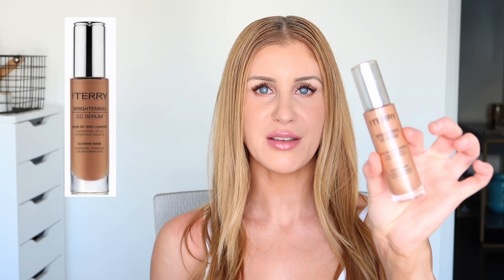✨JUNE LUXURY BEAUTY FAVORITES✨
Today, I am talking all about my June luxury beauty favorites! I hope you enjoy the video! 😀

✨PRODUCTS MENTIONED:
*By Terry Brightening CC Serum in Sunny Flash

*Chanel Les Beiges Water-Fresh Complexion Touch Foundation in B30

*Sisley Phyto-Cernes Éclat Eye Concealer in 2

*Clé De Peau Beauté Concealer in Almond

*Chanel Les Beiges Oversize Healthy Glow Sun-Kissed Powder in Medium

*Tom Ford Shade & Illuminate Blush Duo in Sundrunk

*Cle De Peau Luminizing Face Enhancer
CAD (all shades available!)

*Tom Ford Tiger Eye Eye Color Quad

*Sisley Paris Phyto-Rouge Shine Refillable Lipstick in Sheer Nude

*Chantecaille Lip Chic in Patience

*Abercrombie Curve Love High Rise 4 Inch Mom Shorts (I wear 24/00)

Products marked with a (**) have been sent to me in PR.

✨My skin type, for reference:
31 years old
Dry/sensitive skin
Light-medium skin with warmer undertones